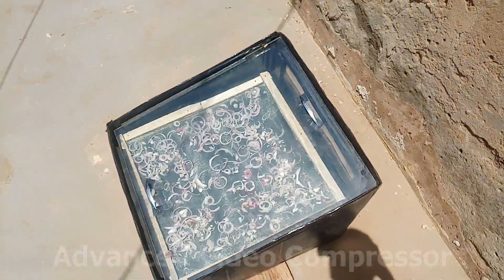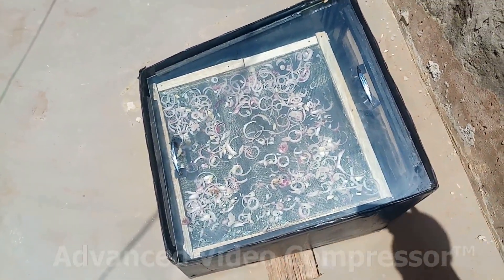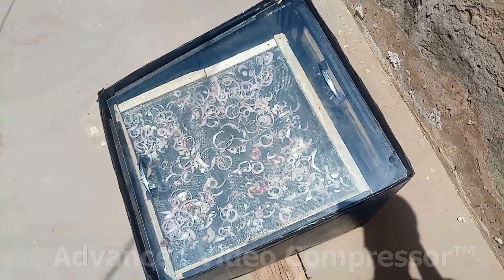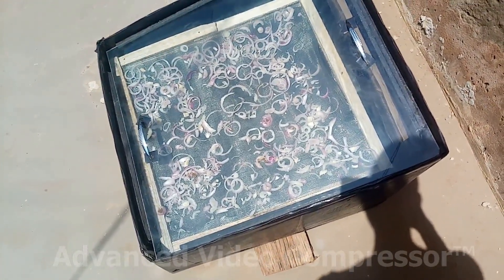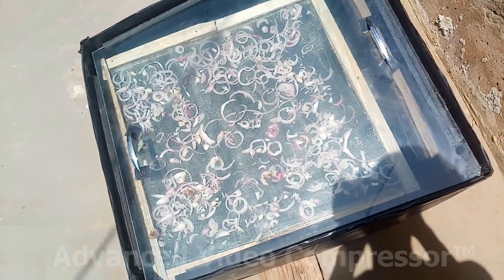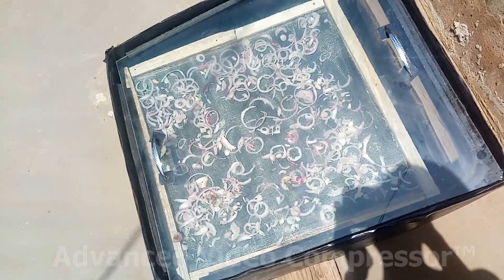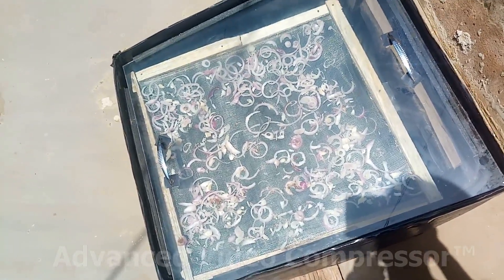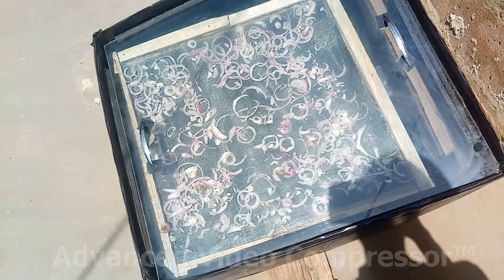Cardboard Solar Dryer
The small size cardboard solar dryer can be used for drying vegetables (onions, pepper, carrots, tomatoes etc), grains, fruits of less than 5kg/time.